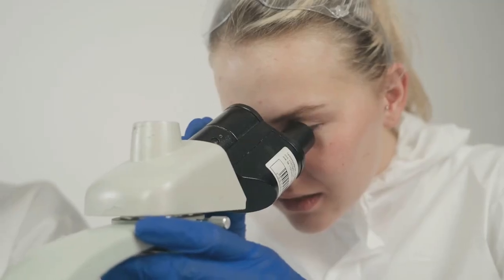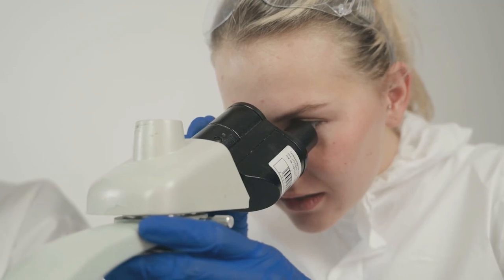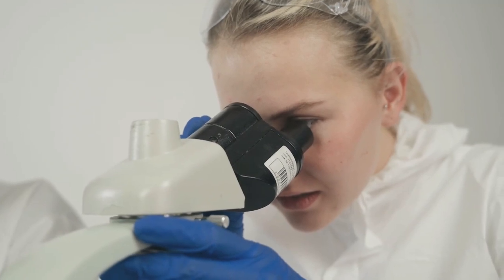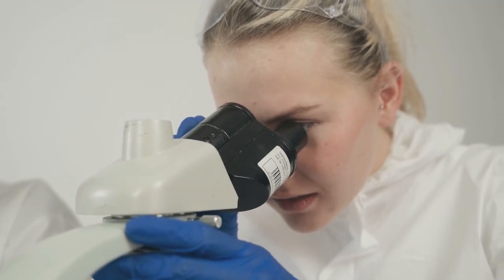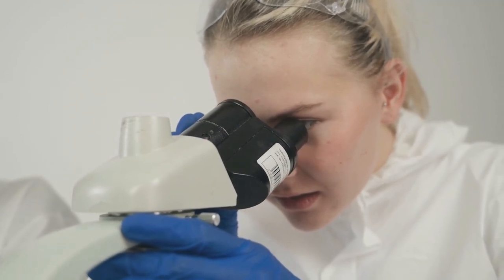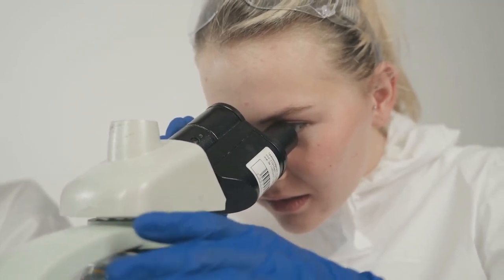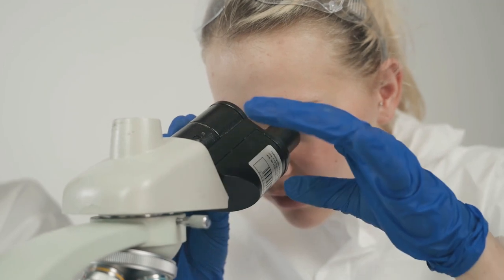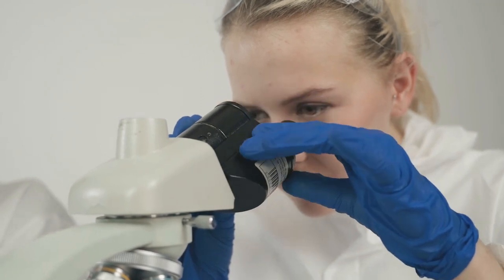Organic Computing Wetware The Future of Computing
Unveiling the Living Machines: A Journey into the Realm of Organic Computing Wetware

Join us on an extraordinary expedition into the cutting-edge realm of organic computing wetware, where we'll explore the captivating potential of merging biological systems with computational technologies. Prepare to delve into the intricacies of this revolutionary approach to computing, as we uncover its groundbreaking advantages, intriguing limitations, and transformative applications.

Organic Computing Wetware: A Paradigm Shift in Technology

Challenge conventional notions of computing and embrace the transformative concept of organic computing wetware. This innovative paradigm harnesses the power of living organisms, such as neurons and cells, to perform sophisticated computational tasks, opening up a world of possibilities previously unimaginable.

Advantages: Harnessing the Power of Life

Discover the profound advantages of organic computing wetware. Explore its remarkable energy efficiency, unparalleled adaptability, and inherent ability to self-repair, unlocking a new era of sustainable and resilient computing solutions.

Limitations: Navigating the Challenges

Acknowledge the limitations that currently hinder the widespread adoption of organic computing wetware. Explore the challenges associated with controlling and programming biological systems, ensuring their reliability and scalability, and addressing ethical considerations surrounding the use of living organisms in computational applications.

Potential Applications: Unleashing the Transformative Power

Venture into the exciting realm of potential applications for organic computing wetware. Discover its potential to revolutionize fields such as healthcare, artificial intelligence, and biotechnology, offering solutions that were once confined to the realm of science fiction.

Examples: Glimpses into the Future

Explore captivating examples of organic computing wetware in action. Discover how researchers are harnessing neurons to perform complex calculations, utilizing bacteria to store and process data, and employing artificial cells to solve intricate problems.

The Future of Technology: A Paradigm Shift

Prepare to have your perception of technology transformed as we unveil the boundless potential of organic computing wetware. This exploration invites us to embrace a future where biological systems and computational technologies converge, ushering in a new era of innovation and transformative possibilities.